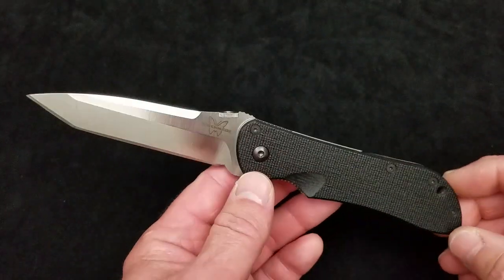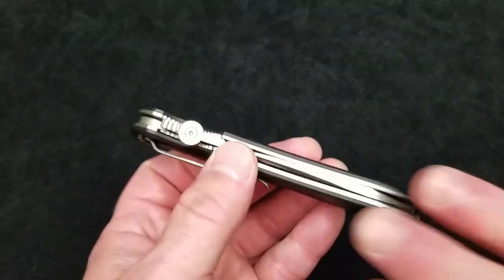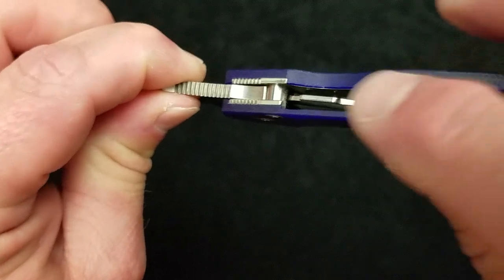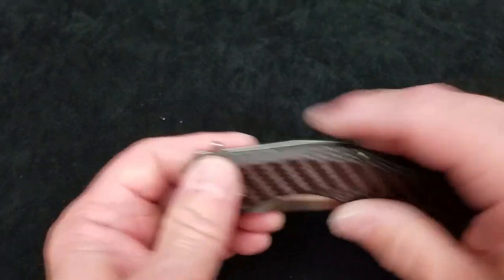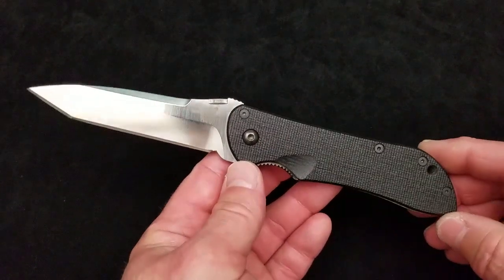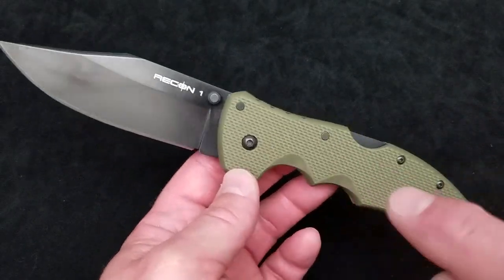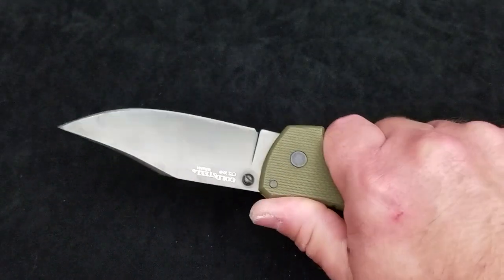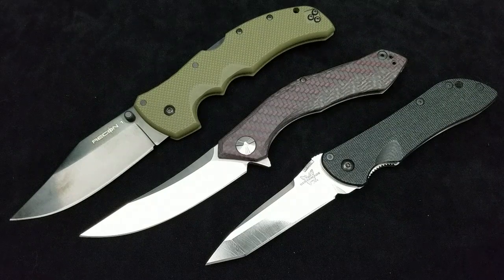Lockism...The knife worlds dirty secret.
Lockism...The knife worlds dirty secret. A discussion about lock types, their pros and cons.